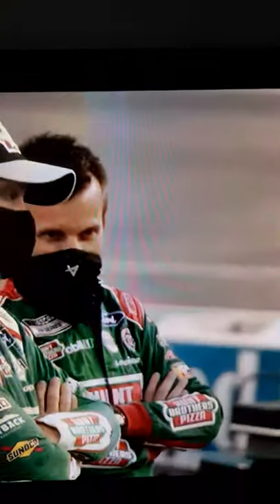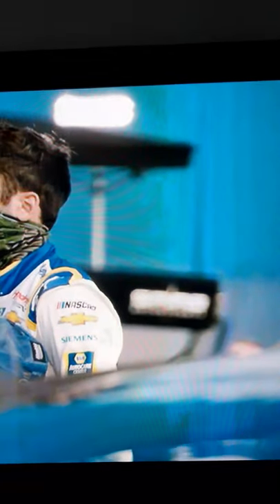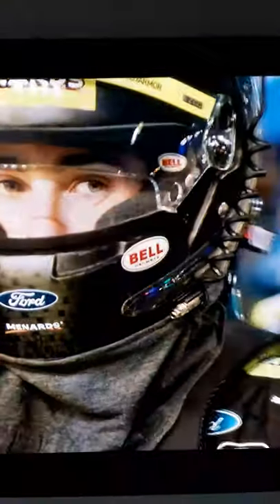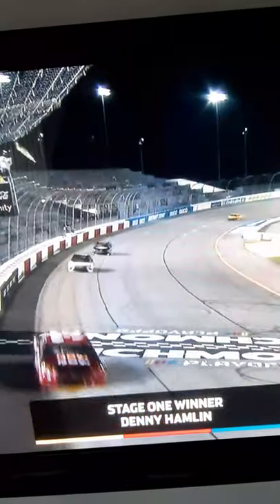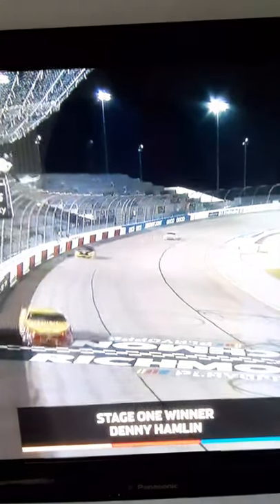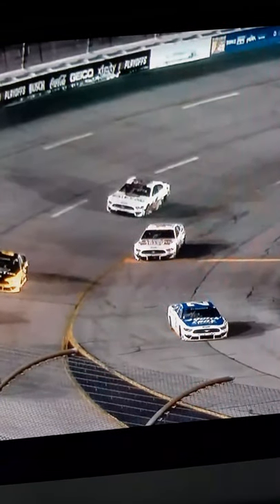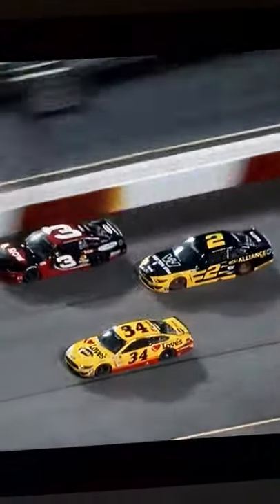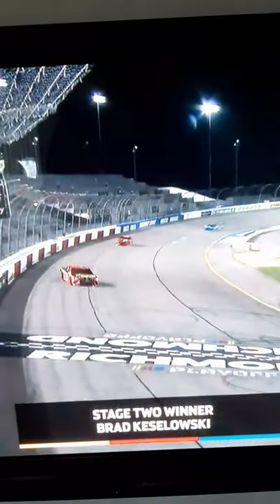recap of the 2020 Federated Auto Parts 400